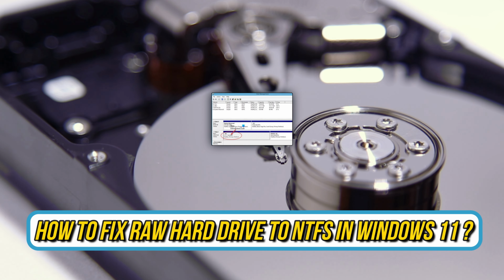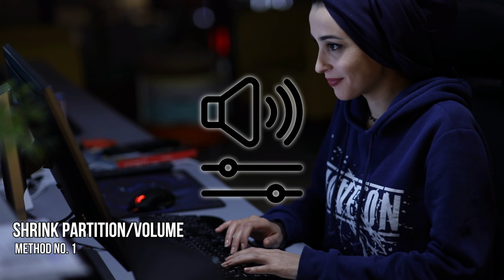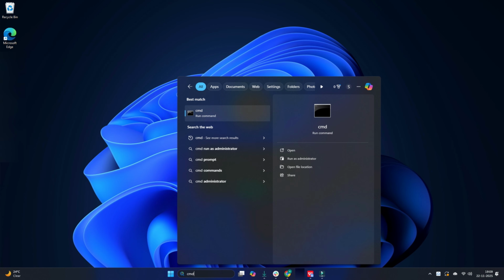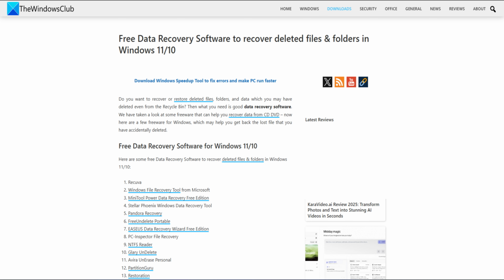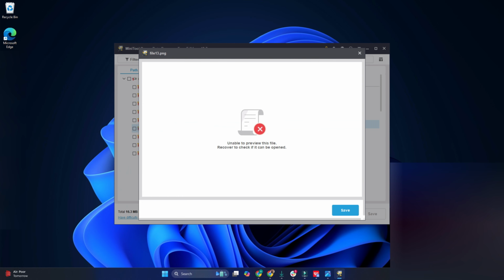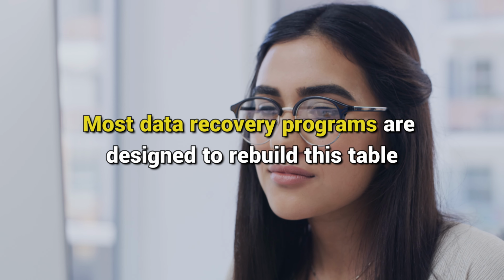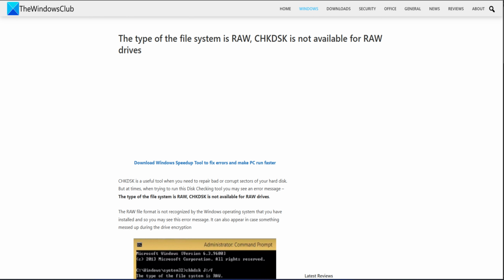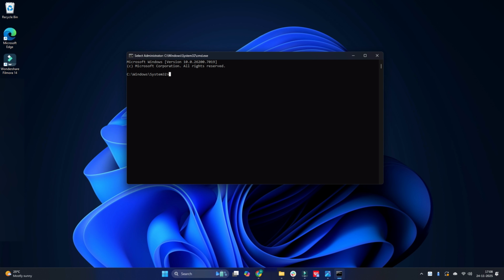How to fix RAW hard drive to NTFS in Windows 11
On your Windows 11 or Windows 10 computer, if you open the Disk Management tool and see that an SSD or HDD drive is showing as a RAW partition, that is because the volume is damaged and has lost its file system type. This video offers suggestions that will help you without losing data on your computer.

00:00 Intro
00:37 Shrink Partition/Volume
01:33 Recover your files/data and convert RAW to NTFS
03:07 Run CHKDSK
04:07 Clean the disk and create a new primary partition

Commands:

run :  cmd

command :DISKPART

‘list volume’

shrink [desired=desired-size] [minimum=minimum-size]

chkdsk /x /f /r

diskpart

 list disk